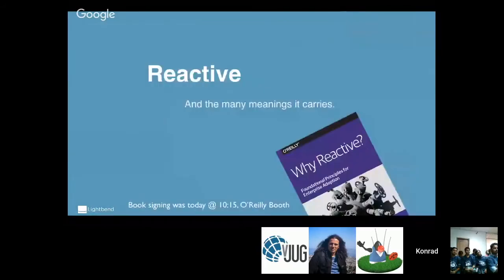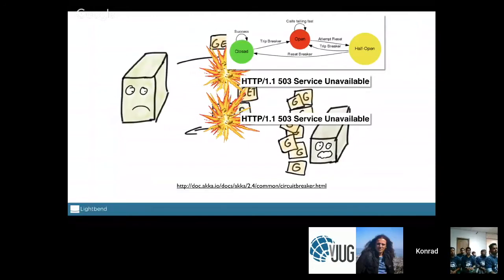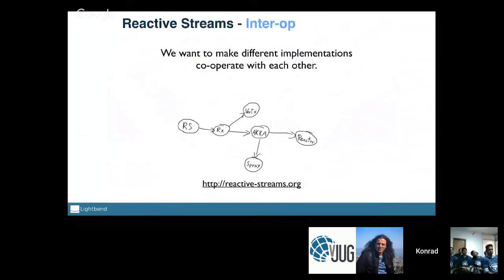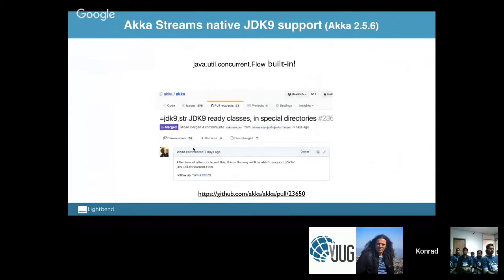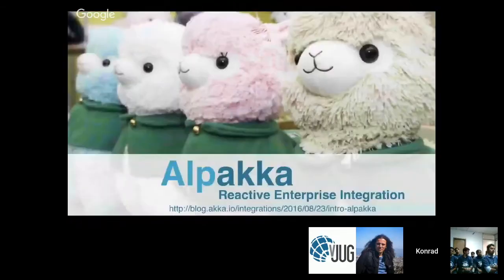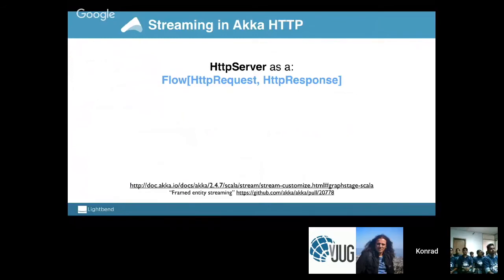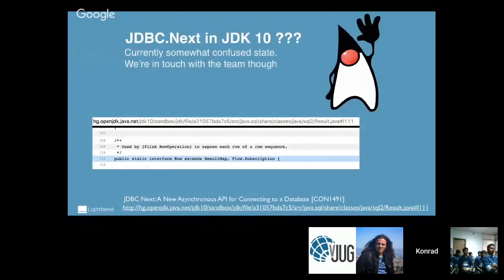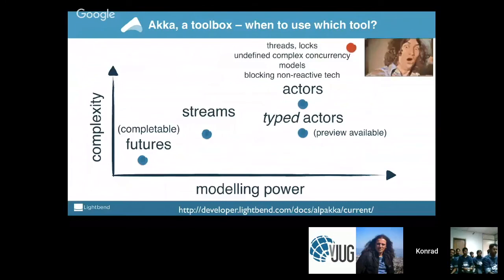vJUG24: 4/24 JDK9, Reactive Streams & Akka Streams = Real World Awesome by Konrad Malawski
Session Abstract:

In this talk we’ll dive what-is-to-become the new Flow interface family in JDK 9, namely: the Reactive Streams Standard initiative, and Akka Streams, a prime implementation thereof. We’ll explore why the initiative came to be, what problem it solves, as well as look at practical examples.

Speaker: Konrad Malawski

Konrad Malawski is a core developer at Lightbend working on Akka, a distributed systems toolkit for the JVM. He is currently responsible for the Akka HTTP module, has contributed large parts of Akka Persistence and remains active in the Core modules of Akka as well. He is a leading contributor to the current Reactive Streams TCK, and maintains various other open source projects. He has founded and helps run multiple user groups including the international GeeCON conference (with it’s multiple Polish, and Czech editions). When he’s not coding, Konrad spreads the joy of computer science by organizing a white paper reading club, where people of all skill levels are invited to discuss and debate actual computer science topics and papers. He was named a JavaOne RockStar in 2015.